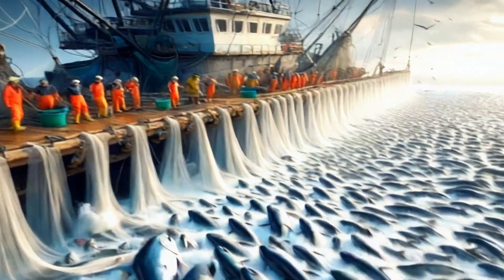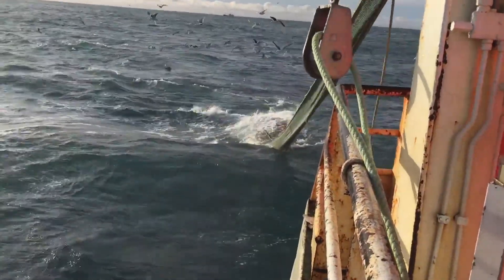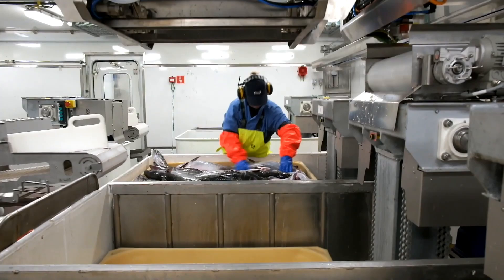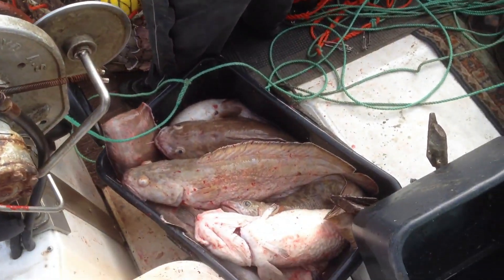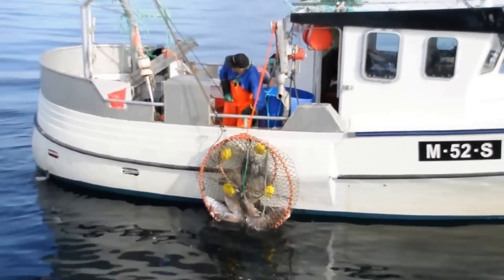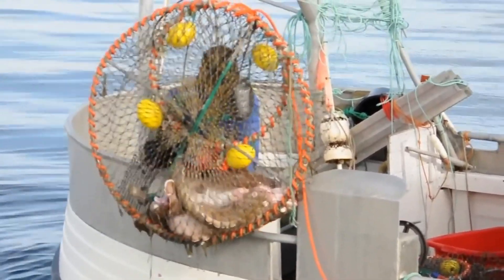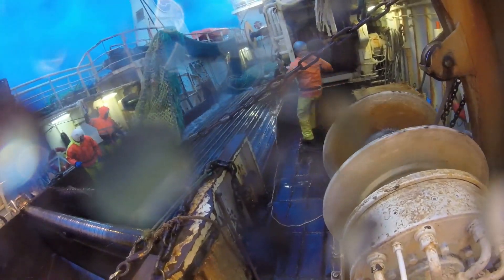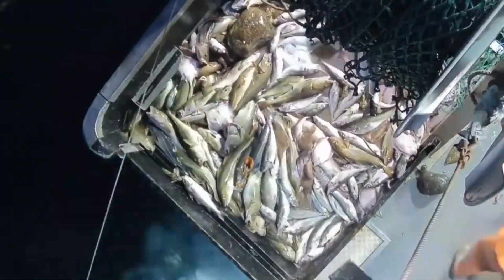Fishermen use robots to pull billions of cod from the sea, the secret behind such a huge catch